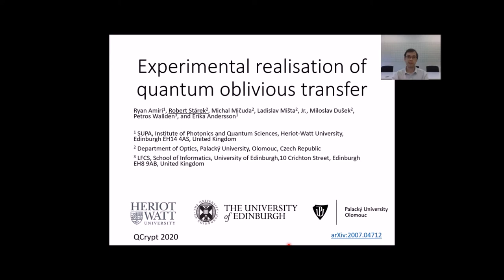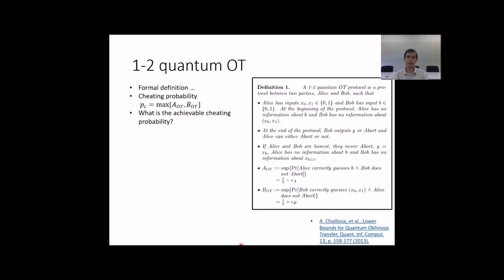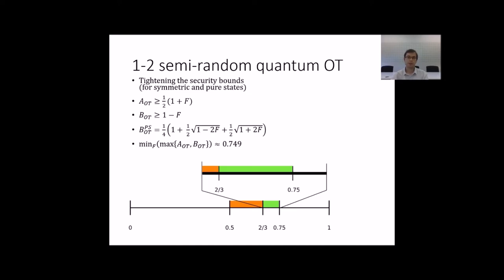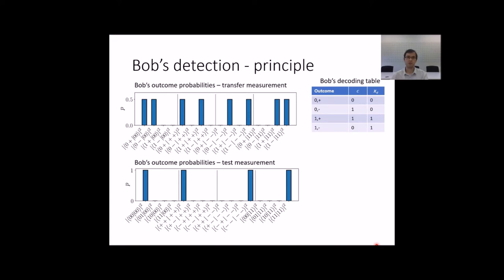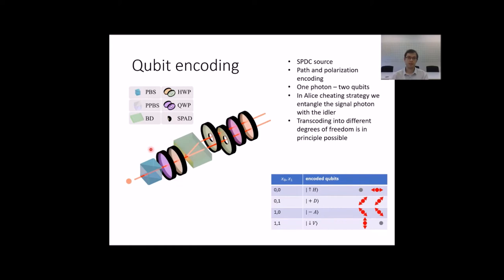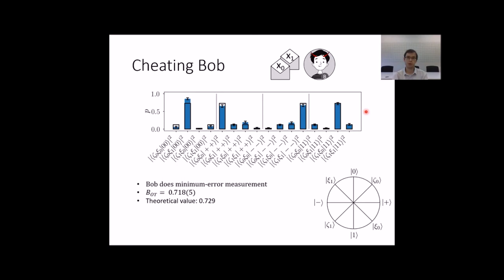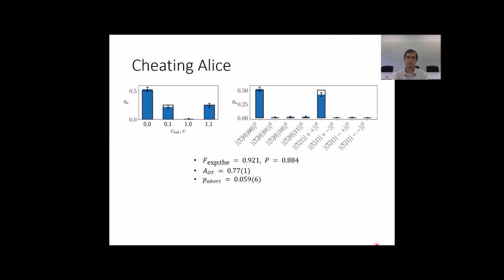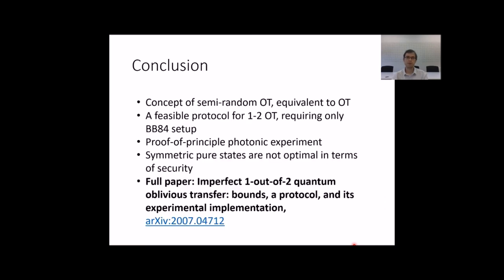QCrypt 2020: Experimental realisation of quantum oblivious transfer